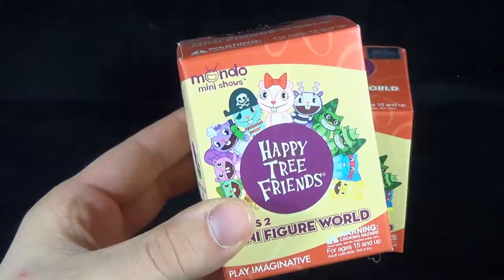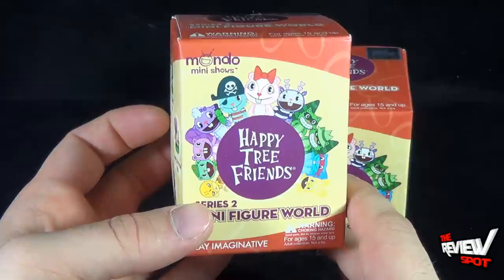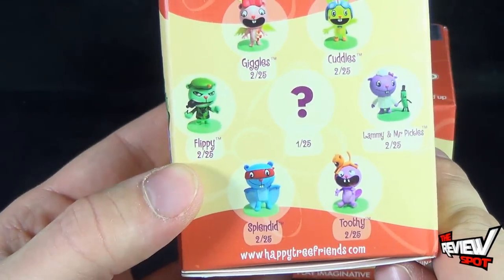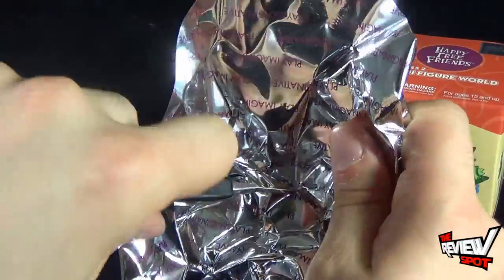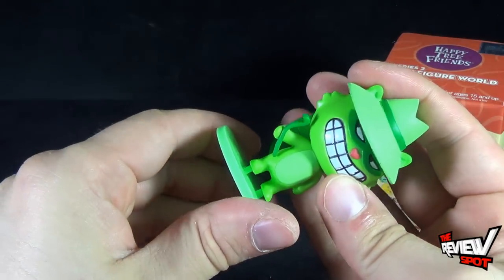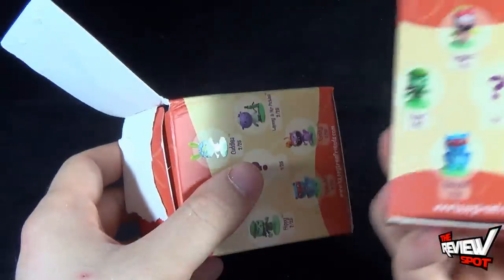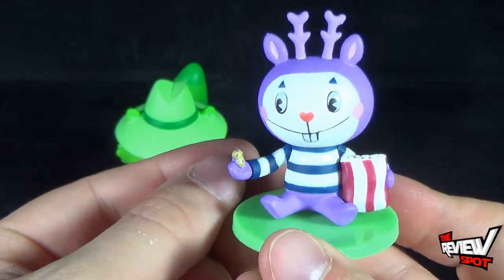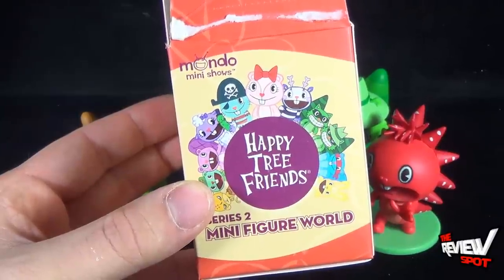Collectible Spot - Play Imaginative Happy Tree Friends Mini Figure World Series 2 Blind Box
On today's Spot, we'll be having a look at the Play Imaginative Happy Tree Friends Mini Figure World Series 2 Blind Box

6975 Meadowvale Town Centre Circle
Suite #196
Mississauga, Ontario
Canada
L5N 2V7

and